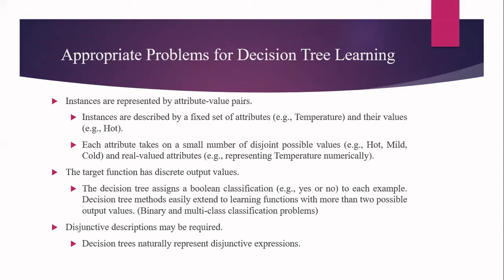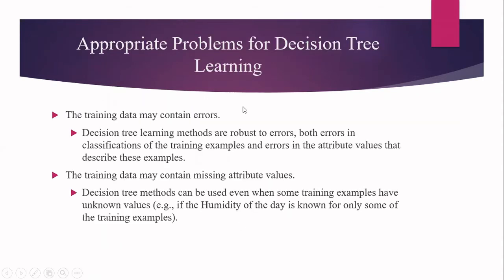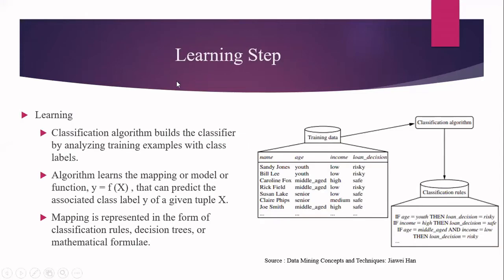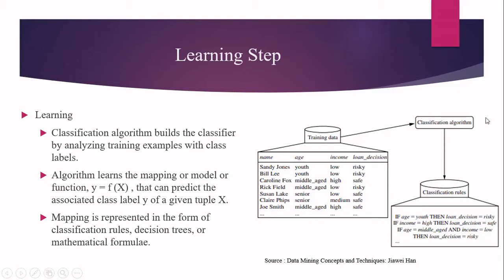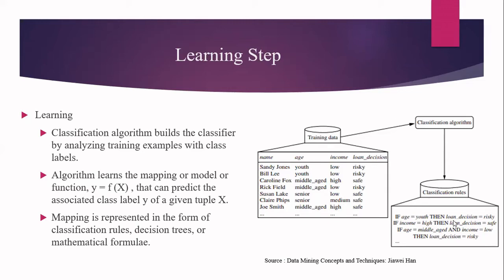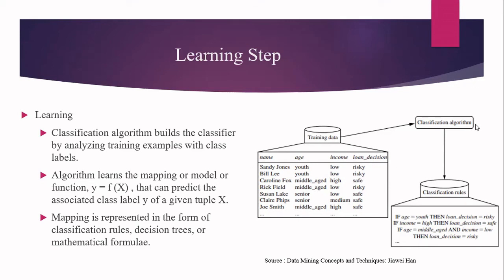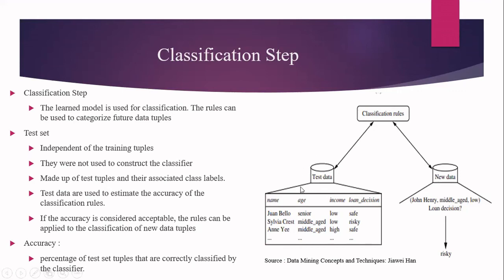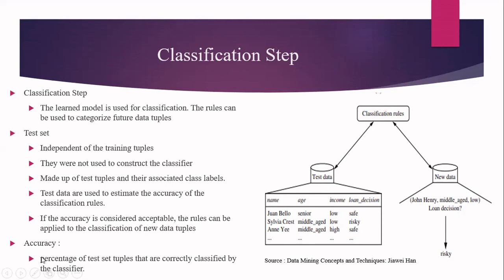Appropriate Problems for Decision tree Learning